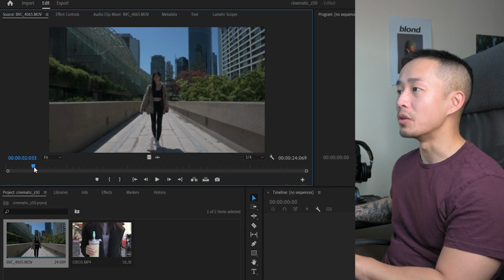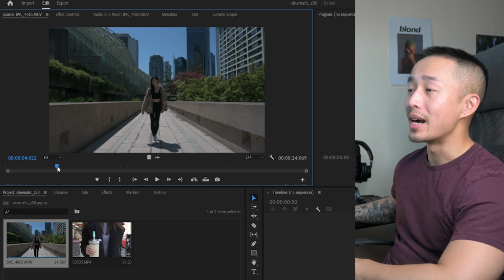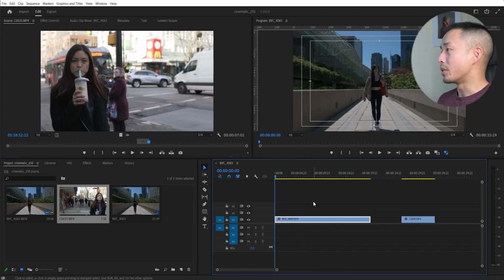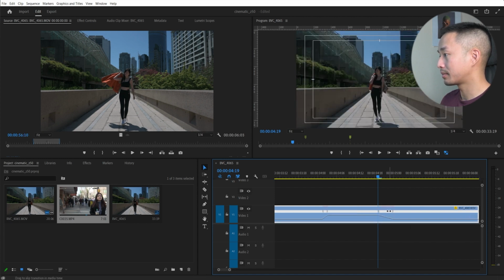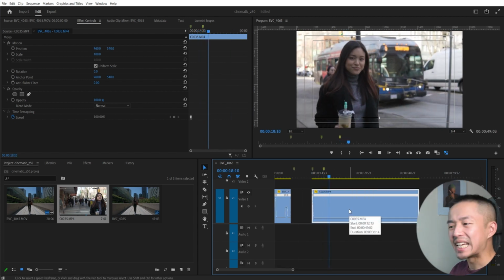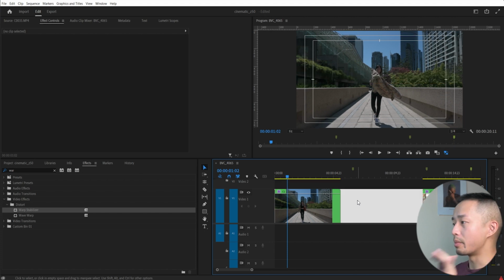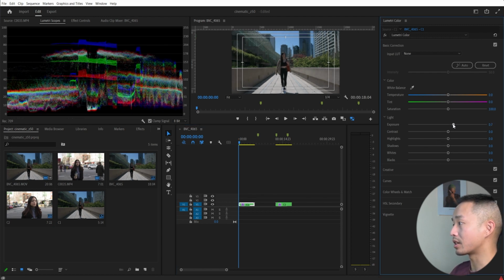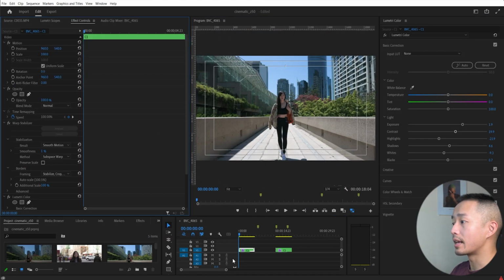THIS is what I do to make all my videos ''cinematic'' and professional.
How do I make ANY of my videos cinematic or have a film look? In this video I take my Nikon Z50 and another camera and show you EXACTLY how I make my videos seem more cinematic.

📸 No idea how to use a camera?

0:00 Introduction
1:00 Framing
2:30 Slow Motion/Speed Ramping
5:30 Warp Stabilizer
7:30 Color Correction + Grading
11:50 Final Result